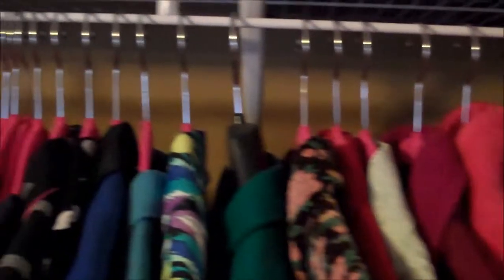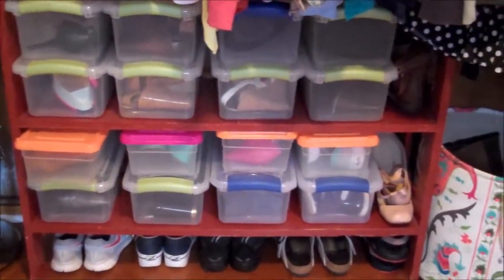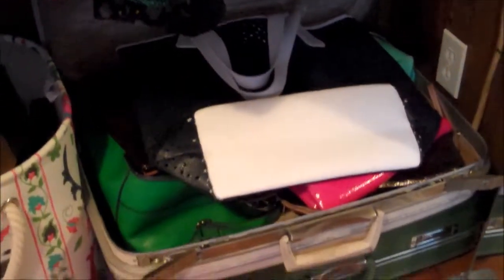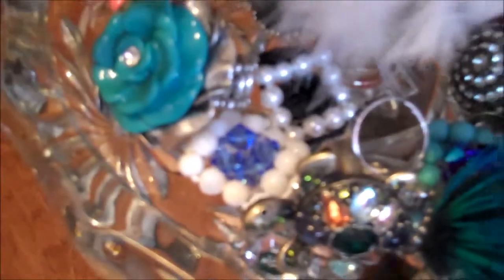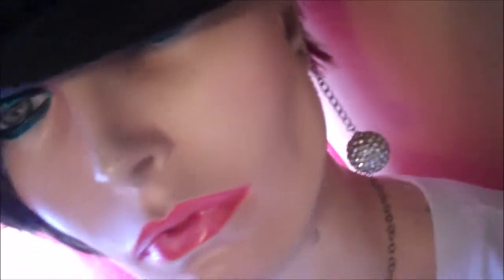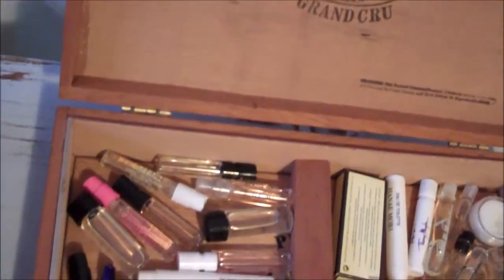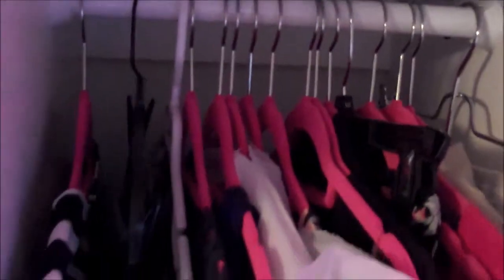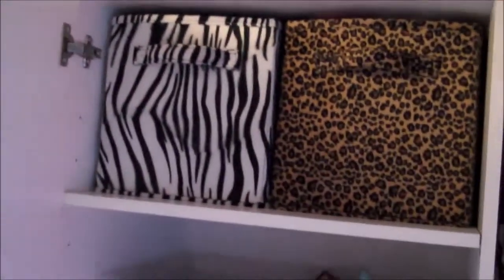VIP Home: Closet Tour + Cute Organizing Tips